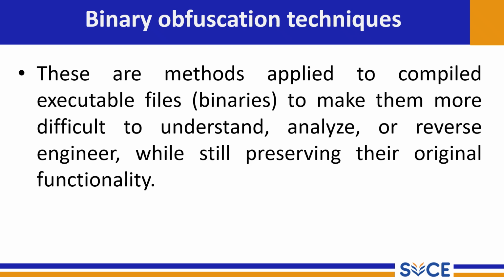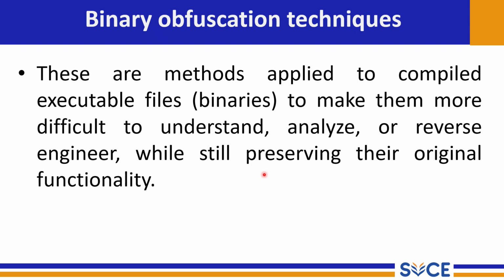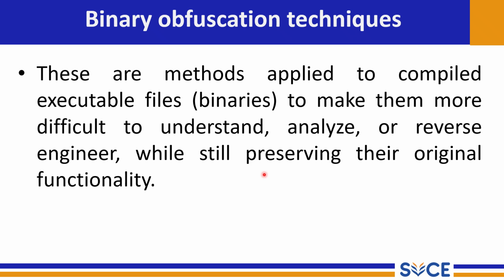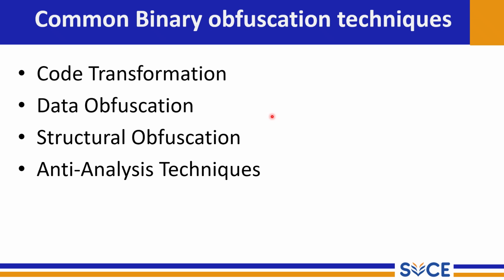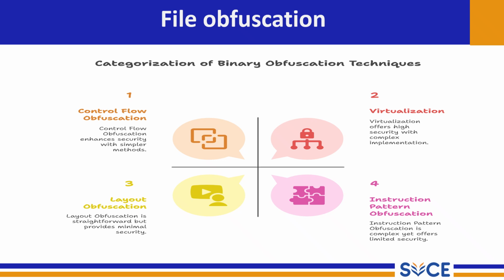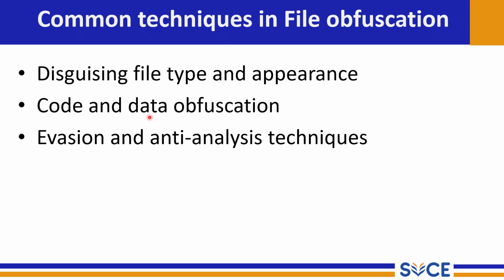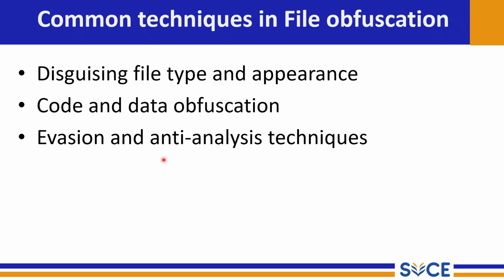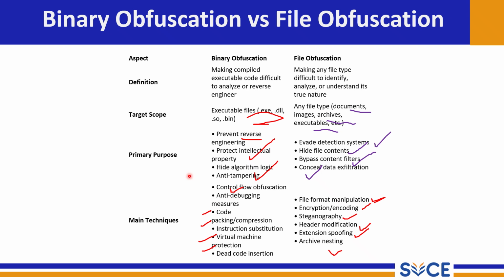CS22045 U4_ 5_ File Obfuscation_ Binary Obfuscation Techniques